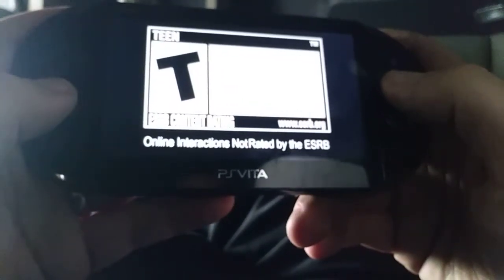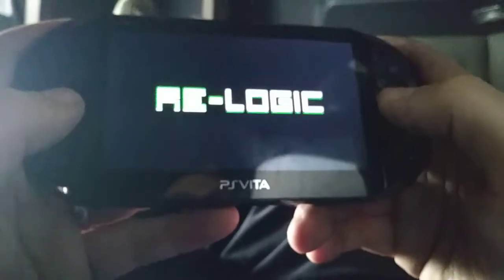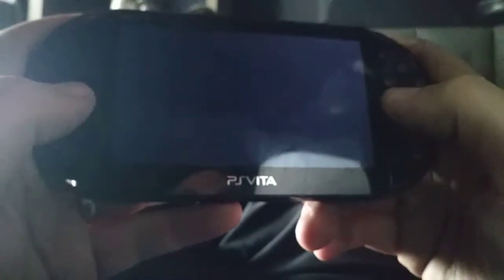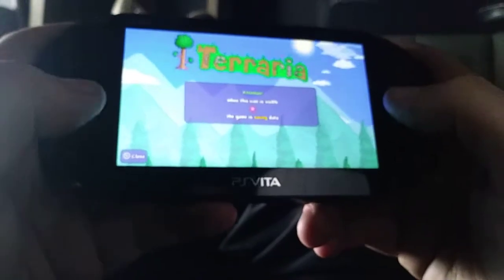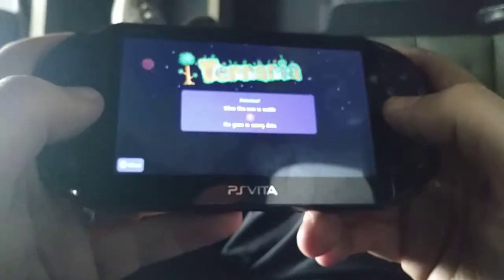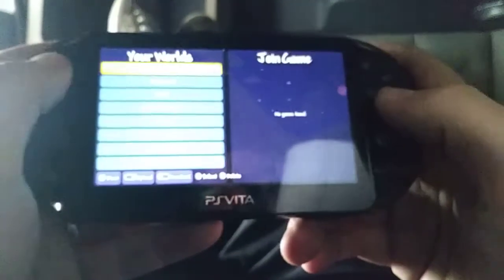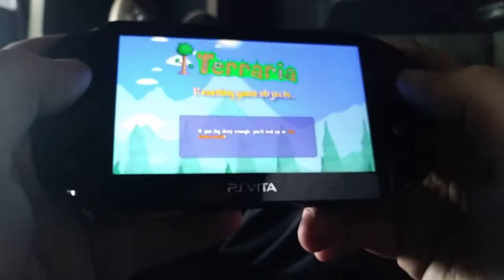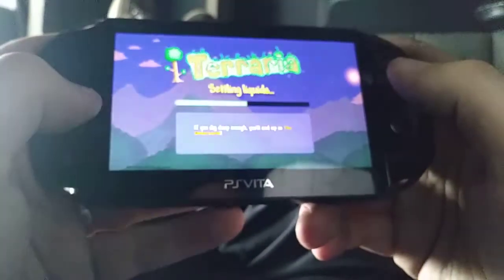Terreria entered hardmode unprepared and next plan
Lets play